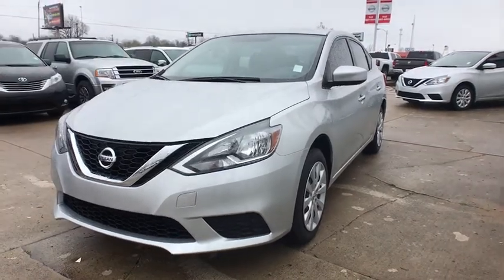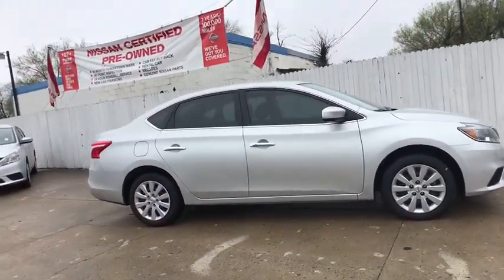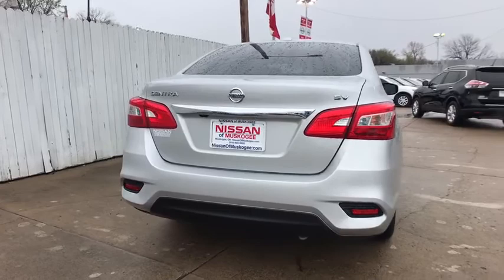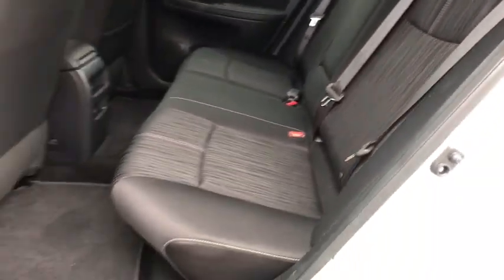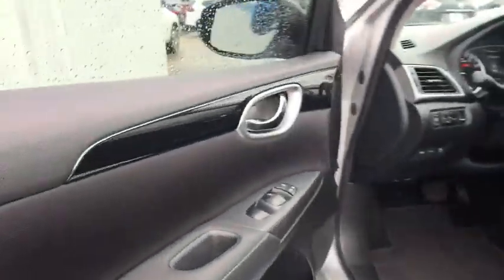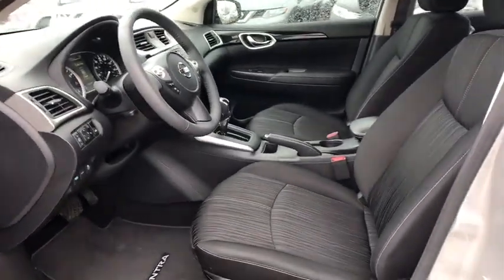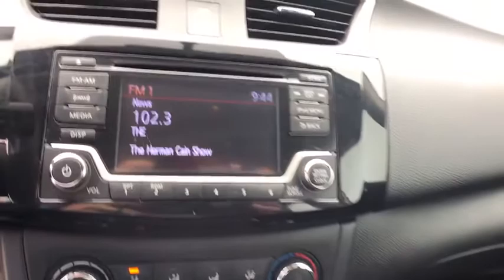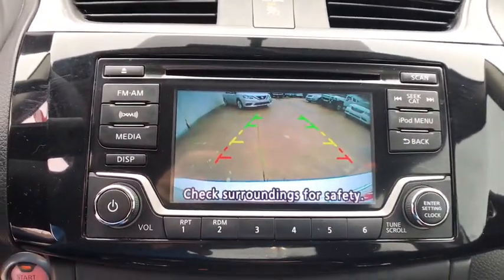2017 Nissan Sentra Pryor, Broken Arrow, Tulsa, Oklahoma City, Wichita, OK N4862A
2017 Nissan Sentra SV - Stock#: N4862A - VIN#: 3N1AB7AP0HY343897

**CERTIFIED BY CARFAX NO ACCIDENTS**, **CERTIFIED BY CARFAX ONE OWNER**, **CERTIFIED CARFAX-ONE OWNER AND ACCIDENT FREE**, **KEYLESS ENTRY**, **LOCAL TRADE**.Why get your next vehicle from Nissan of Muskogee? - Of course price is important and we do a great job at finding what's more than fair and reasonable! But at the end of the day we take our Internet Business Very Seriously!Shopping at Nissan of Muskogee is car buying the way it should be; Fun, Informative, and Fair!Here are our promises;*Transparent Pricing and Sales Process- NO GIMMICKS!!*Pressure Free , Efficient, Friendly, and Helpful Sales Staff!*In House Team of Loan and Lease Specialists! Good with numbers, better with people!*Credit Challenged? Give us a try!*Online Credit Approval!*Online Service Scheduling - You Will LOVE the Convenience!*Certified Factory Service Technicians!Nissan of Muskogee - Happy Customers from All Over Oklahoma! Come see why for yourself today!. 2017 Nissan Sentra FWD CVT with Xtronic 1.8L 4-Cylinder DOHC 16VOdometer is 9260 miles below market average!